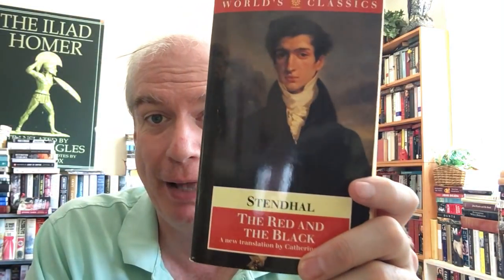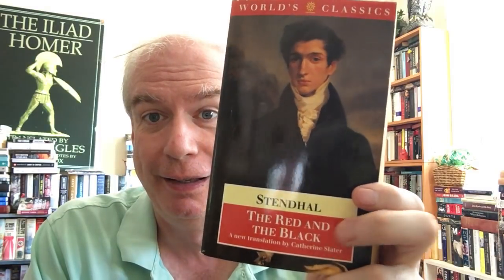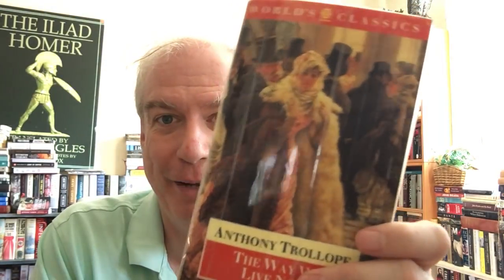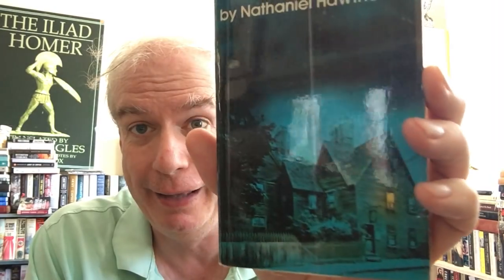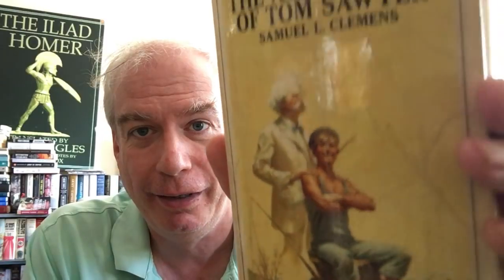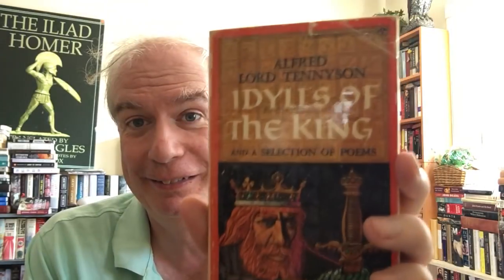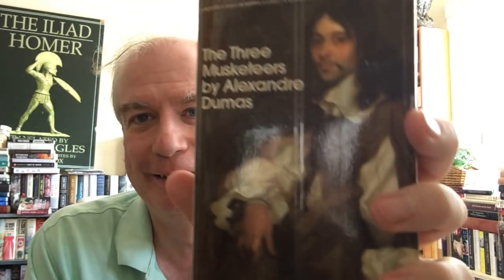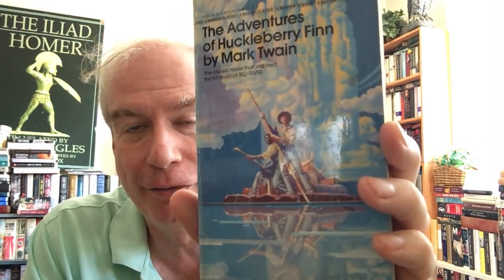Library Tour Redux: In the Fireplace #2!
... mostly boring old classics ...